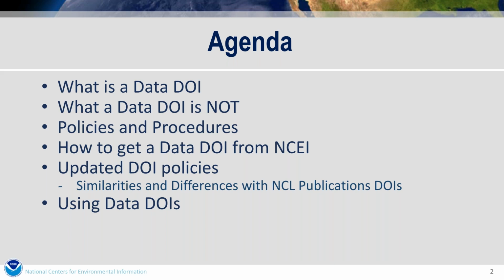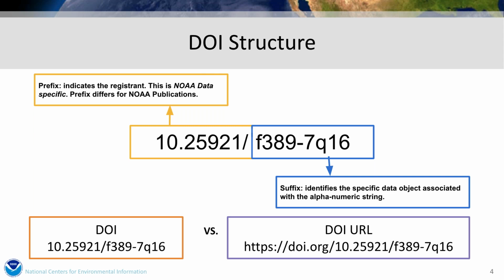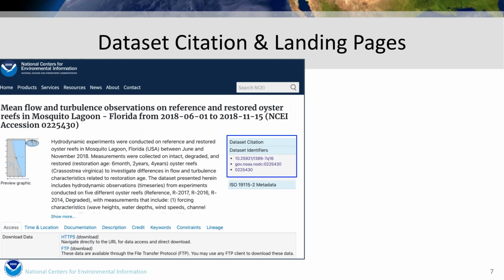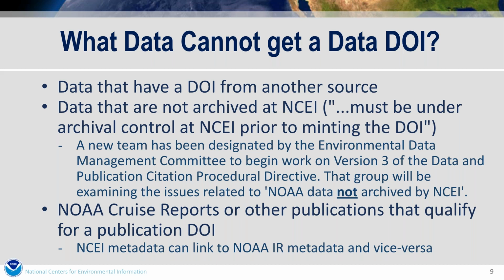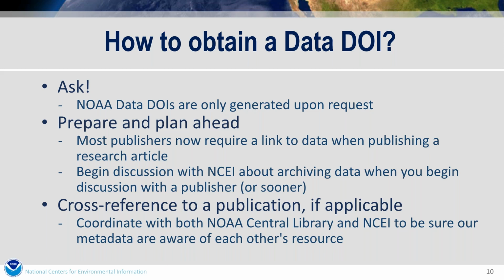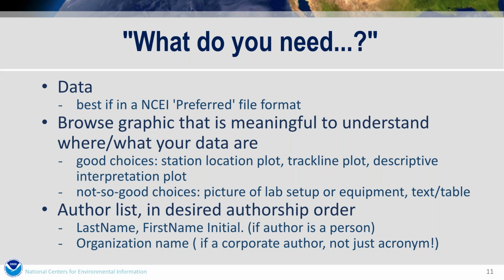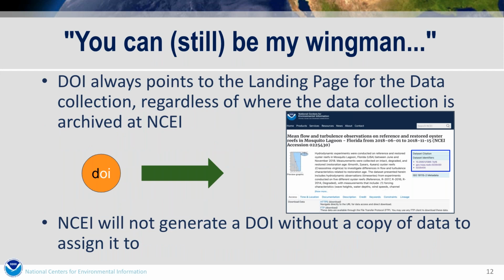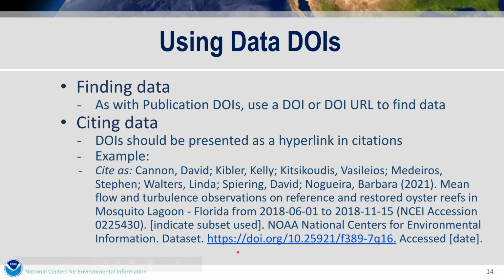“Talk to me, Goose” Using Dataset DOIs: Part 2 of our Digital Object Identifier Series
This is the second in a two-part series focusing on digital object identifiers, or DOIs. In Part 2 of the series, NCEI oceanographer and archivist Don Collins will discuss data DOIs: what are they, how does NCEI manage DOIs for archived data, and what are similarities/differences between publication and data DOIs. In Part 1, NOAA Central Library librarian Jenn Fagan-Fry discussed what digital object identifiers (DOIs) are, how publication DOIs are used in academic publishing, who is responsible for creating and maintaining them, and more.

About the Speaker: Don Collins has more than 30 years of experience working at NOAA data centers, starting at the National Oceanographic Data Center (NODC) which merged with the other NOAA data centers in 2015 to become the National Centers for Environmental Information (NCEI). Don is the current lead for the NOAA Data IDs Working Group and NCEI Data Citation team. He leads a team of science data managers that work on acquiring, ingesting, and archiving data at NCEI and is the current product owner for the OneStop project Collection Manager tools team. One of his current activities is working with the NOAA Data Strategy team to identify and provide guidance about using appropriate licenses for environmental data archived at NCEI.